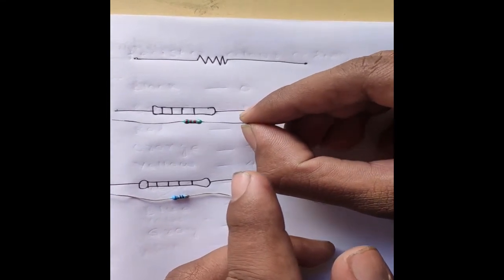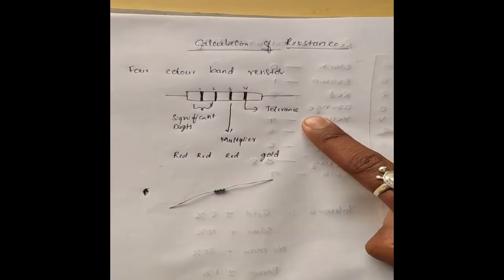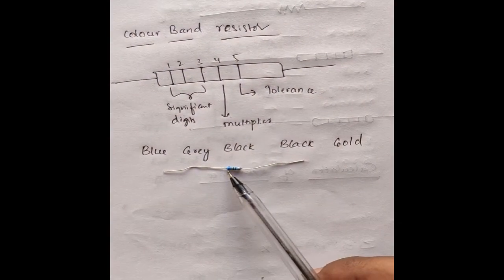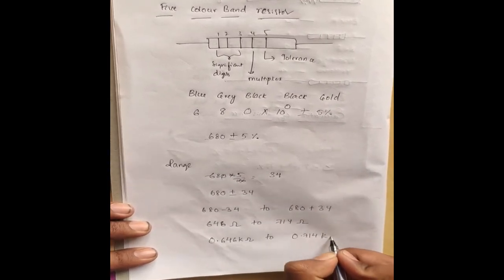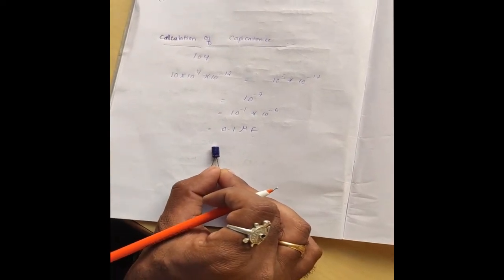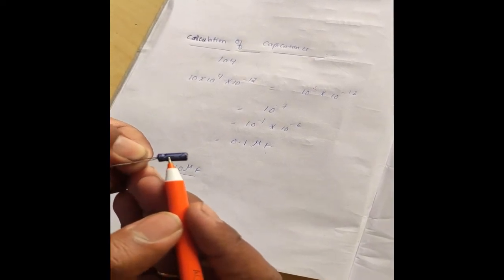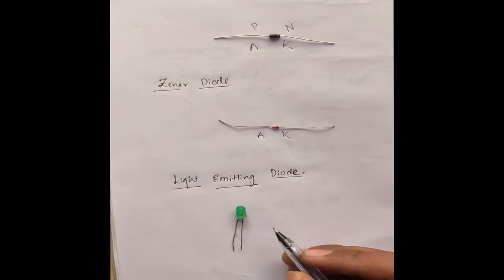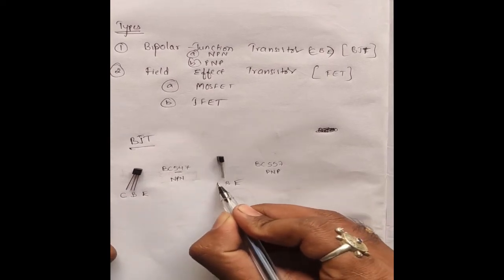Familiarization of electrics components and usage of multimeter